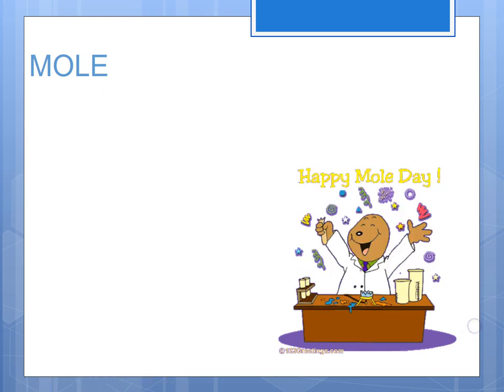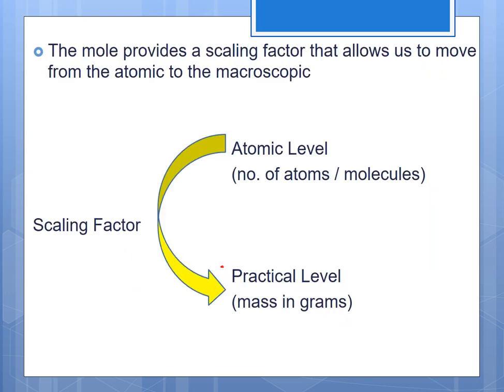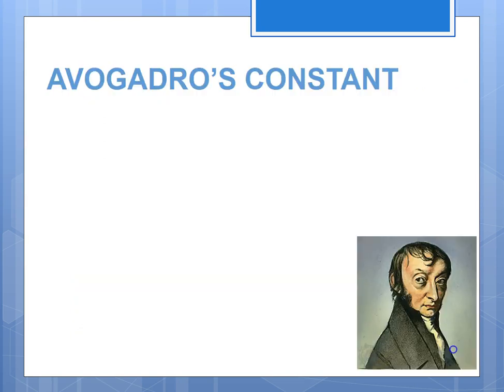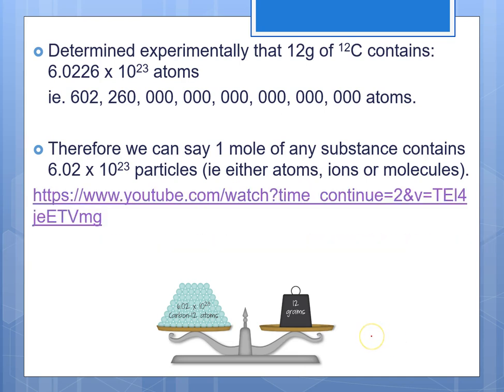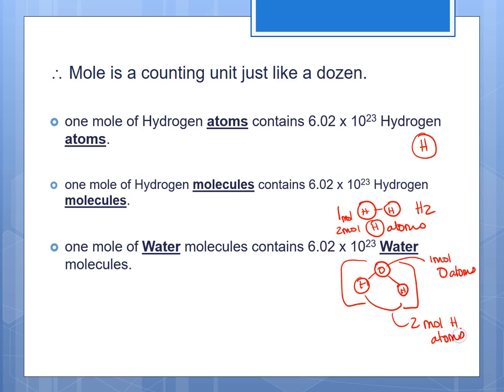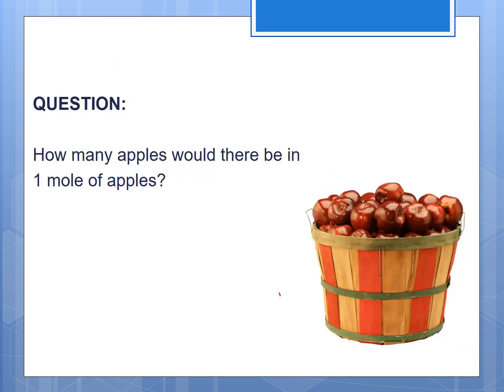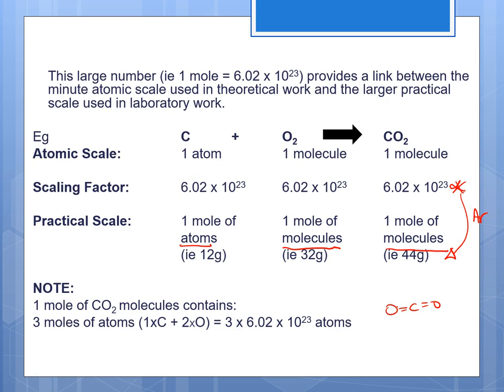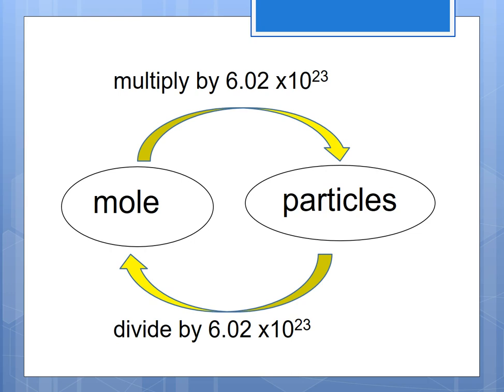MC1 Introduction to the mole